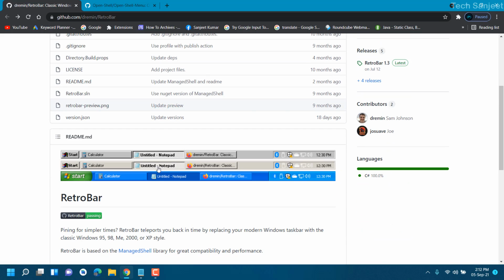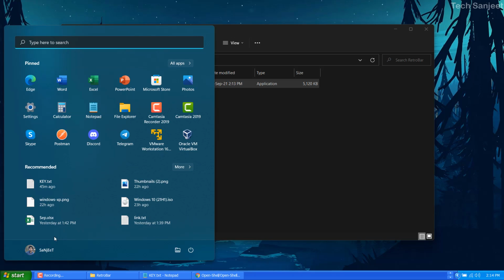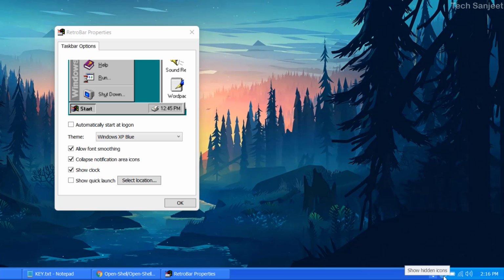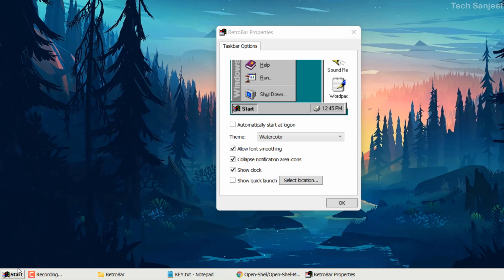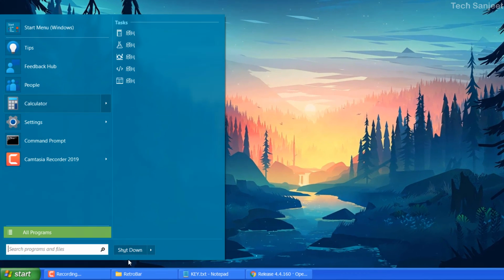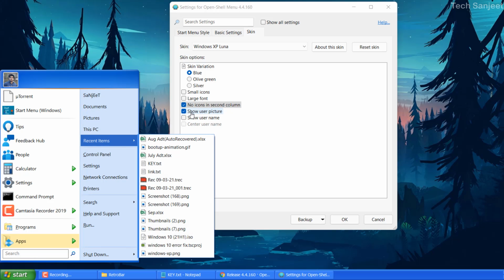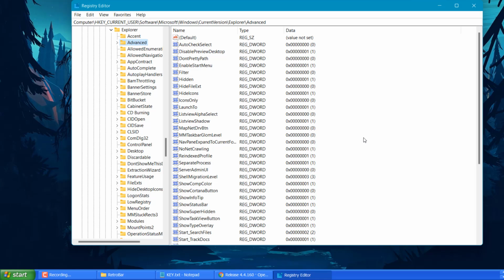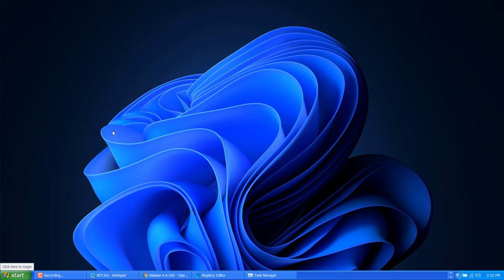RetroBar: Make Windows 11 & 10 Look Like Windows XP, 7, 98 - 2023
RetroBar: Make Windows 11 & 10 Look Like Windows XP, 7, 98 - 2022: Hello guys in this video we will see how to make windows 10 or windows 11 look like Windows XP or Windows 7 or Windows 2000 or Windows 98 using RetroBar 2MB program & the best part is it's free to see how to use the retro bar on windows 10 or windows 11 and customize windows 10 or windows 11 in 2021 And don't forget to HIT the LIKE 👍 button and SMASH the SUBSCRIBE 🔴 button too.

🕒 Timestamp
[0:00] About Video
[0:24] Download Programs to Change Windows 11 Look
[1:10] Make Windows 11 taskbar like Windows XP
[3:25] Make Windows 11 Start Menu like Windows XP
[5:07] Remove Gap Between Start menu and taskbar
[6:33] Ending